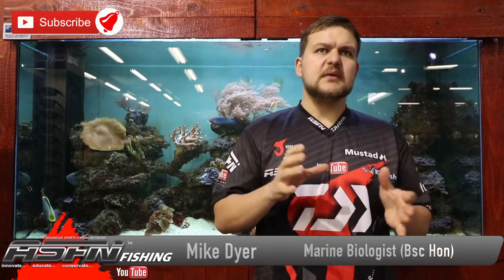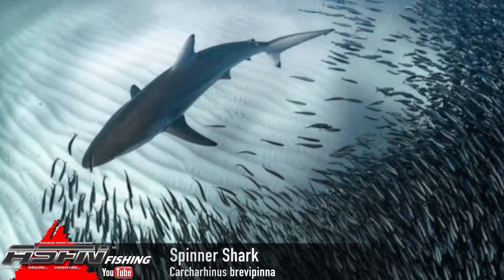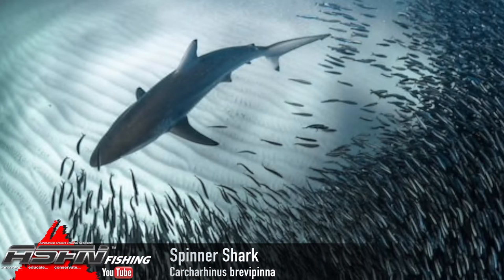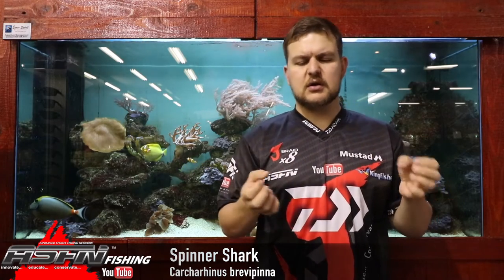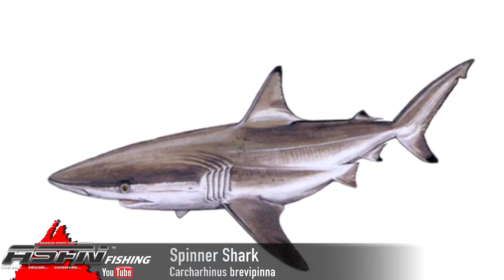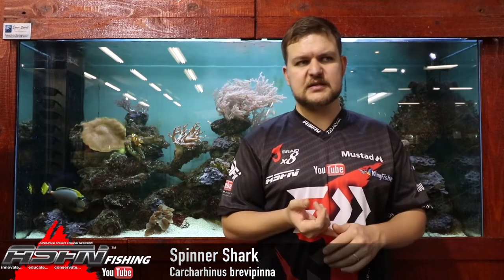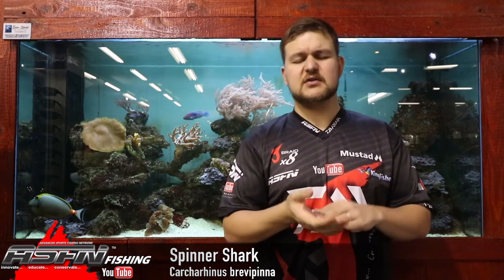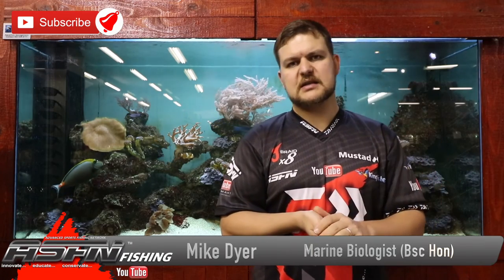Species | Spinner Shark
Spinner Shark | Carcharhinus Brevipinna

Commonly misidentified as a Black Tip, Mike talks us through their behavior and how to correctly identify them.